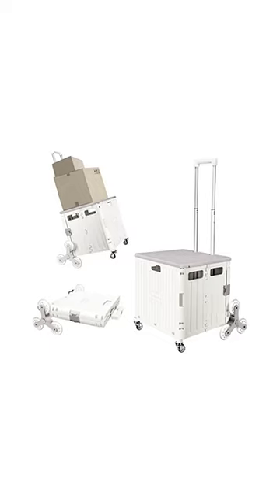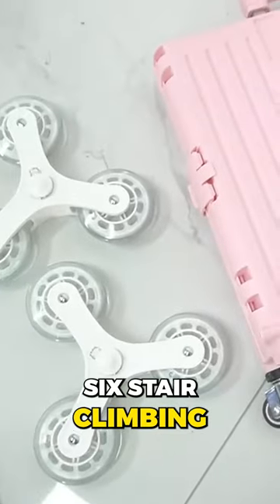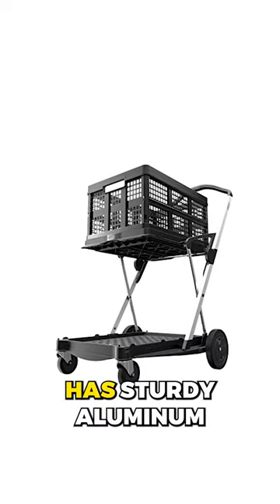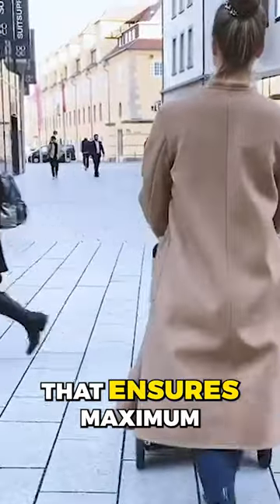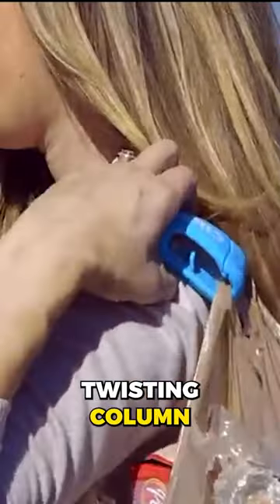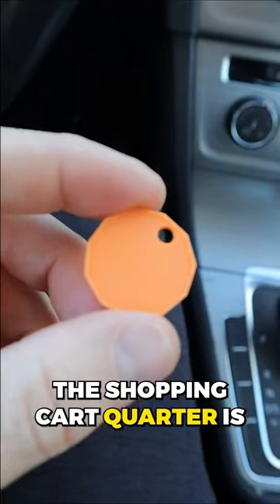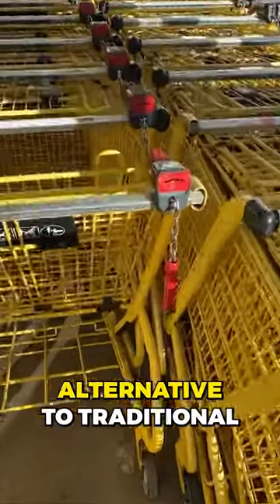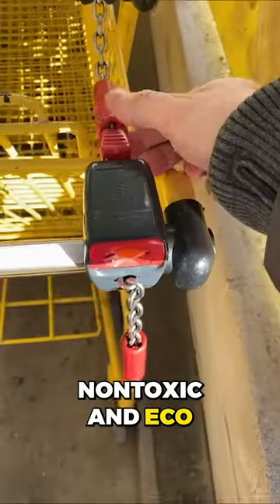Where have these been? 😭